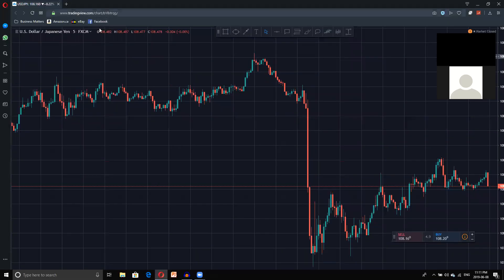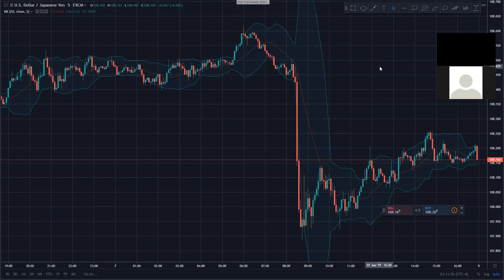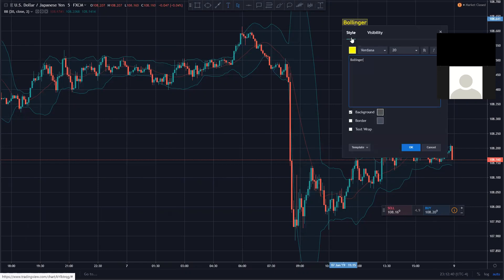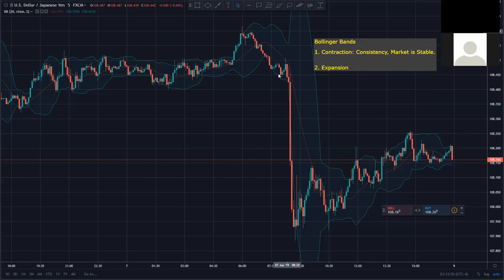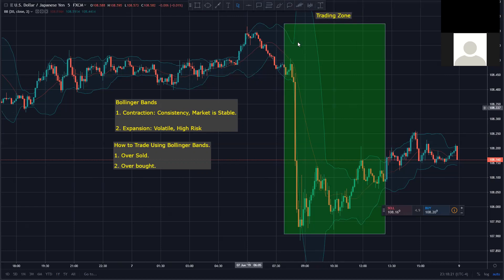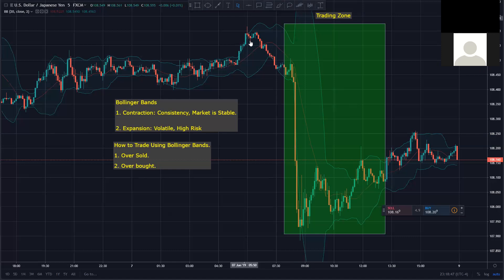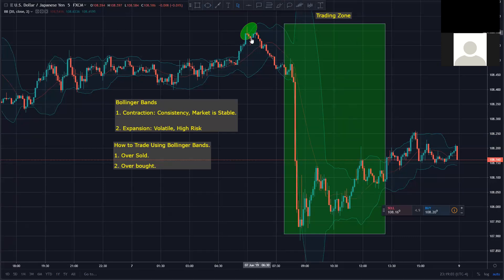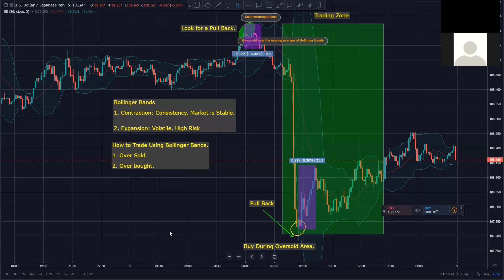Bollinger Bands, Best Indicator to Use During Volatility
Best Indicator to Use During Volatility - Averaging Over 100 PIPS per Trade.

Ray Milano 1 on 1 Session with his student Fareez.

To learn how to become a Forex Trader.

Toronto Forex Mentor, Best Forex Trading School Toronto, Top Forex Trading Course Toronto, Forex Trader Canada, How to Make Money with Forex